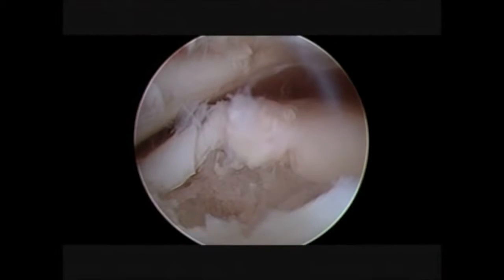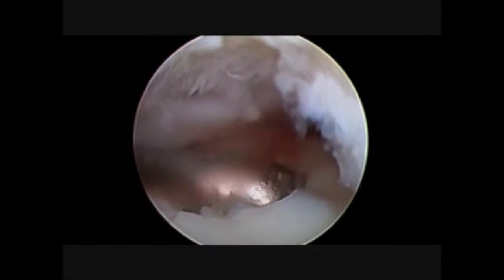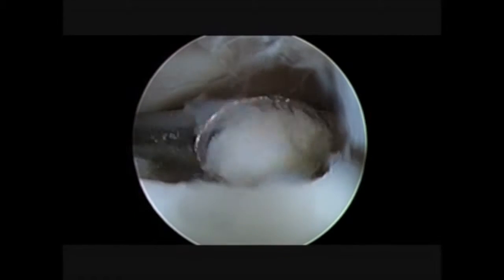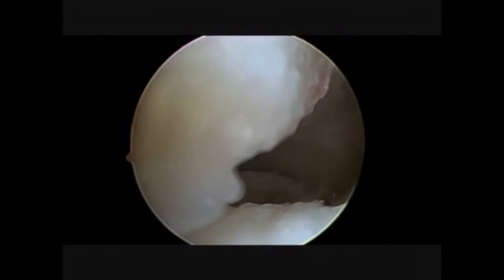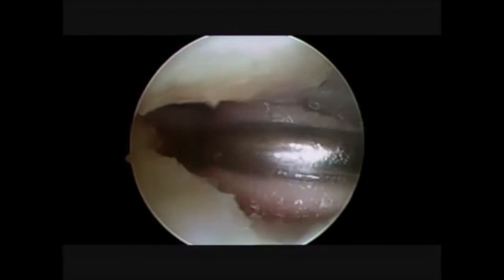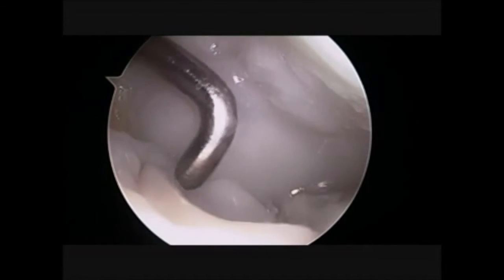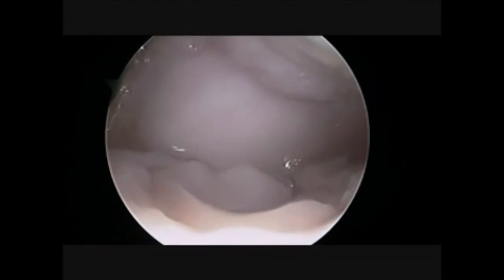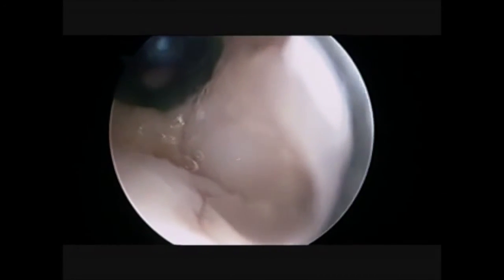Arthroscopy Techniques [English Version]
Several surgical techniques have been described for the treatment of talar chondral lesions. Among them, microfracture is well established. Autologous matrix-induced chondrogenesis (AMIC), using microfracture and biomaterials, has shown promising results for the treatment of knee osteochondral lesions and has been proposed for the ankle as an open technique. We describe an all-arthroscopic AMIC technique. The benefits of an all-arthroscopic procedure include smaller incisions with less soft-tissue dissection, better visualization of the joint, and a quicker recovery compared with open surgery. The use of matrix to support cartilage regeneration promotes good-quality cartilage tissue with satisfactory long-term outcomes. Our all-arthroscopic AMIC technique uses a type I–type III porcine collagen matrix (Chondro-Gide; Geistlich Pharma, Wolhusen, Switzerland) and is characterized by 2 different arthroscopic surgical phases. First, adequate exposure is achieved through use of a Hintermann spreader (Integra LifeSciences, Plainsboro, NJ) with sufficient joint distraction and wet lesion preparation. The second surgical step is performed dry, involving matrix placement and fixation. The all-arthroscopic AMIC technique for the treatment of osteochondral lesions of the talus allows a very precise reconstruction in the case of cartilage defects and avoids the need for a more invasive operation associated with higher morbidity and a longer surgical time.